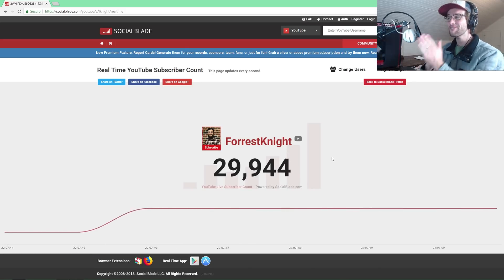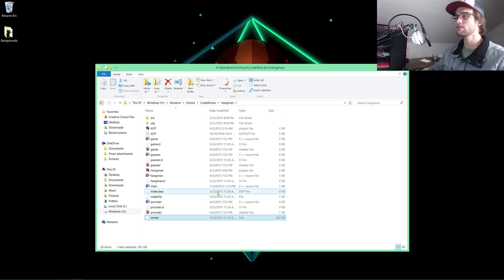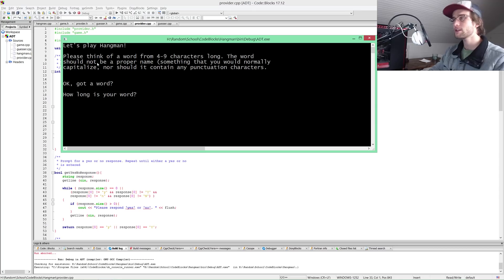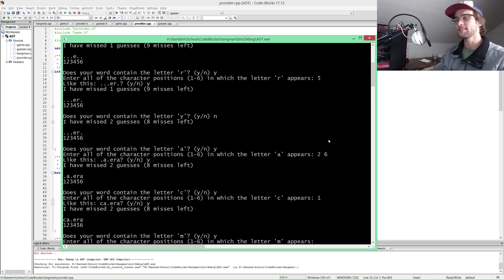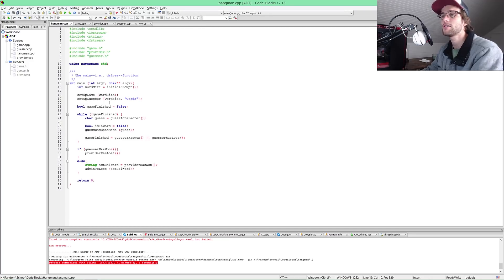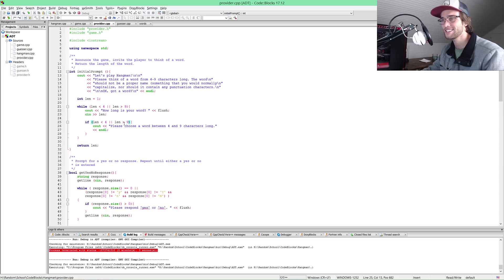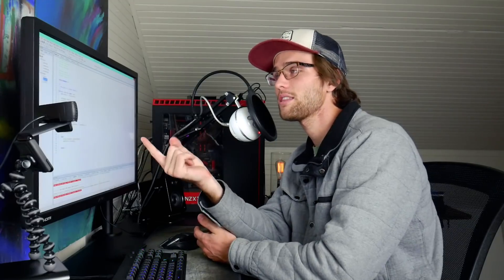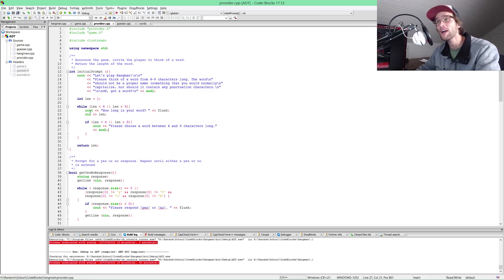My First Program I Ever Coded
I wanted to find the first program I ever coded. Turns out it's not on my computer. So I decided to just take the oldest program on my computer and walk through the code and functionality.

I share and document my experiences on topics including computer science, software engineering, and iOS development. I'm a full-time Software Engineer and a part-time YouTuber & iOS developer. My hobbies outside of what's been mentioned include surfing, snowboarding, hunting, fishing, and playing video games.

SOCIAL MEDIA

DESK SETUP & VIDEO GEAR